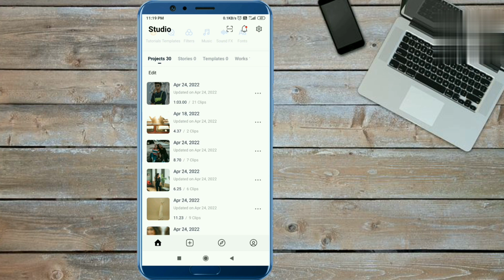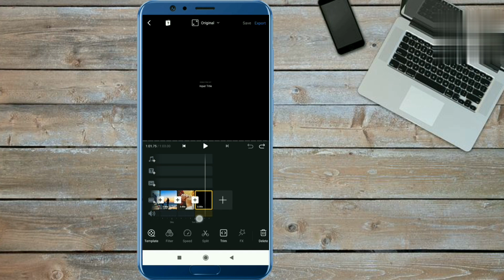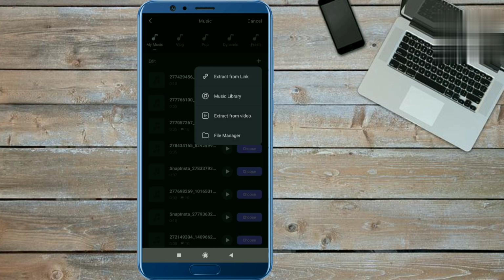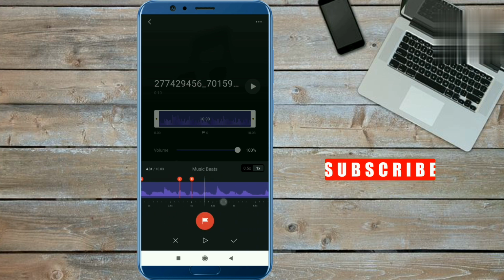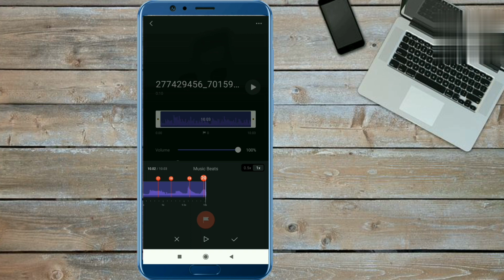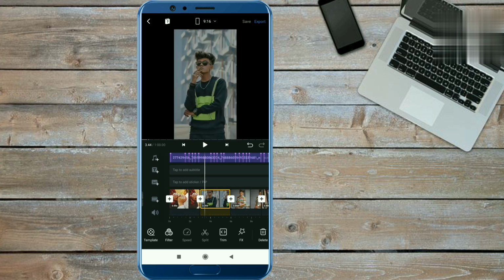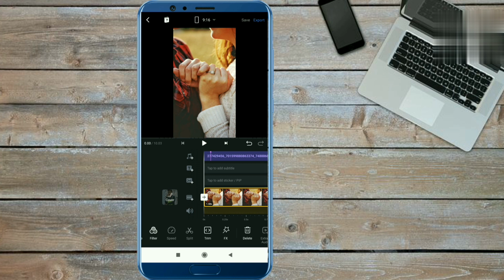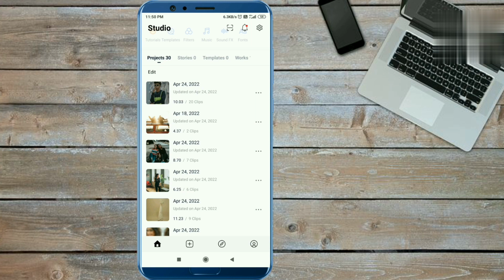Cause I'm All About Him And He Is All About Me Reel Tutorial | Instagram viral All About Him Reels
➡️join telegram to download music and get all new updates

your searches 👇
• cause I'm all about him him him him him reel tutorial
• cause I'm all about him reels Editing
• cause I'm all about and he is all about me trend reel tutorial
• cause I am all about him reel tutorial
• Instagram new viral reels Editing
• new Instagram viral reel editing tutorial
• how to edit cause I'm all about him reel
• how to make cause I'm all about him reel video
• Instagram 2022 viral reels Editing
• cause I'm all about him reels